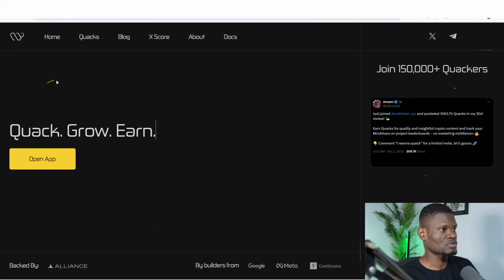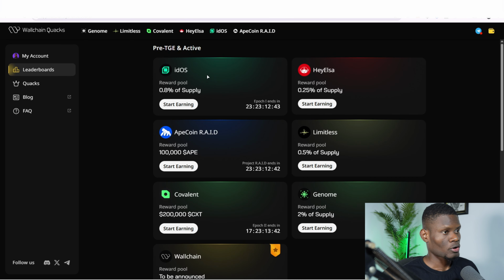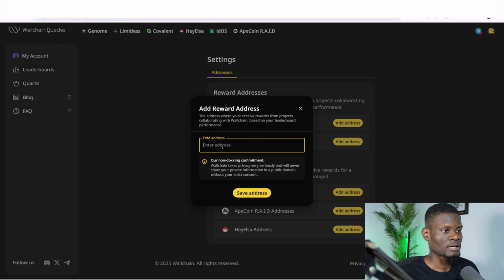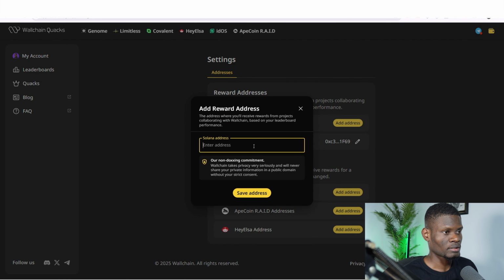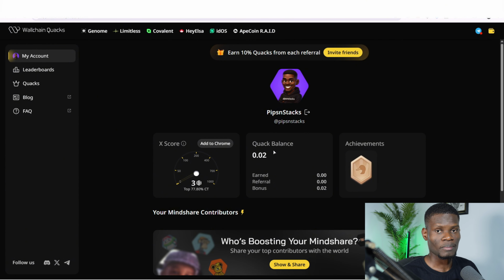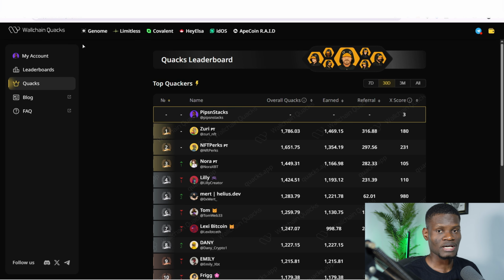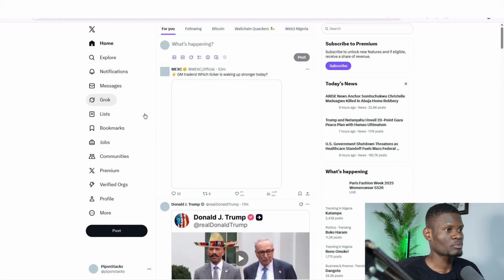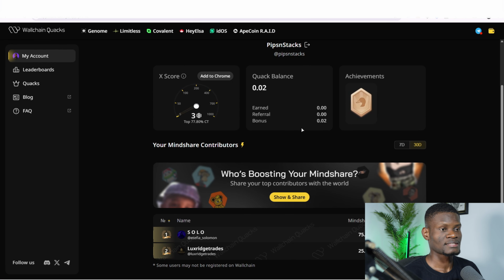Wallchain Tutorial: How to Quack and Earn Rewards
Dive into this beginner-friendly Wallchain tutorial and learn how to quack your way to free crypto rewards!  Whether you're new to blockchain gaming or a seasoned Web3 user, this step-by-step guide breaks down everything you need to know about Wallchain's fun quacking mechanics. Discover how to set up your wallet, master the quack-to-earn system, claim daily rewards, and maximize your earnings without spending a dime.

What You'll Learn in This Wallchain Tutorial:
What is Wallchain? A quick overview of the innovative blockchain platform where quacking unlocks real value.
How to Quack: Simple, easy-to-follow steps to start quacking and join the community.

If you're searching for the ultimate Wallchain tutorial 2025 or want to know how to earn rewards on Wallchain, this video has you covered. Perfect for crypto enthusiasts, gamers, and anyone looking to dip their toes into play-to-earn without the hassle.